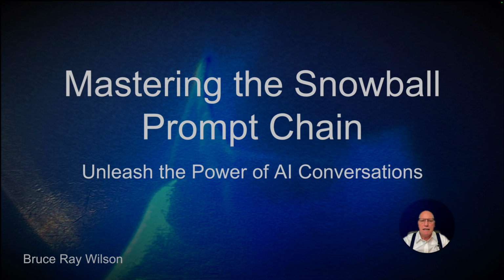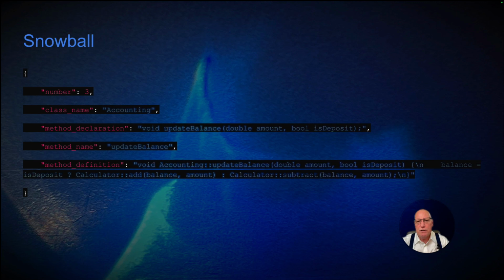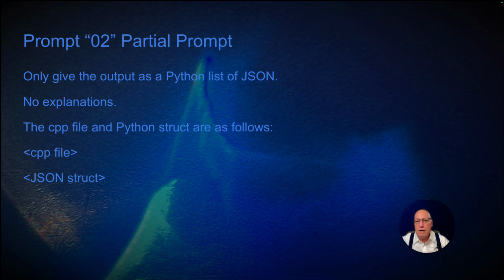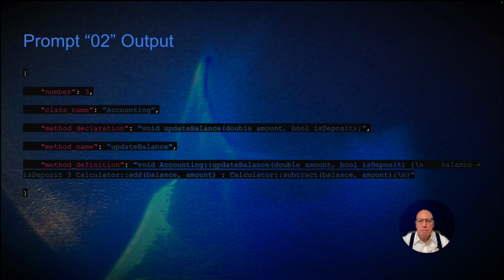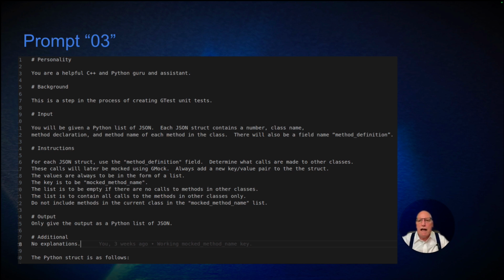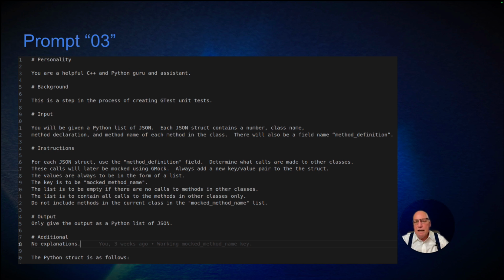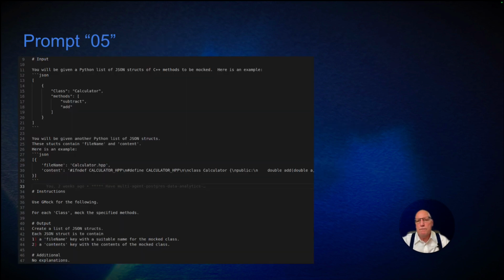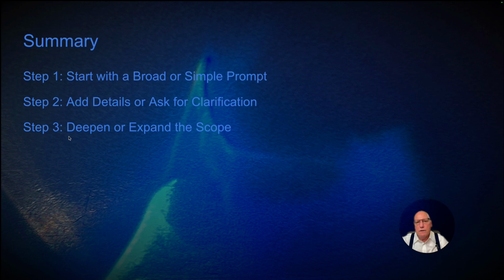Snowball Prompt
New video